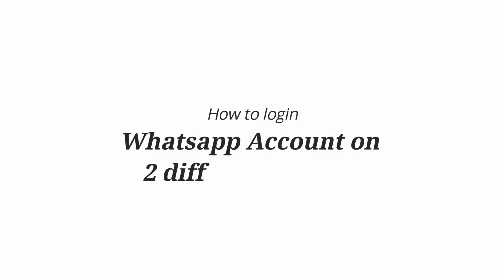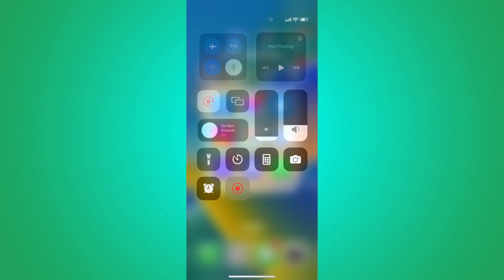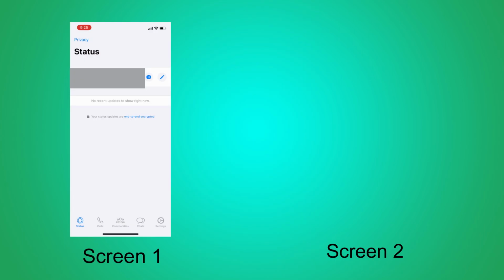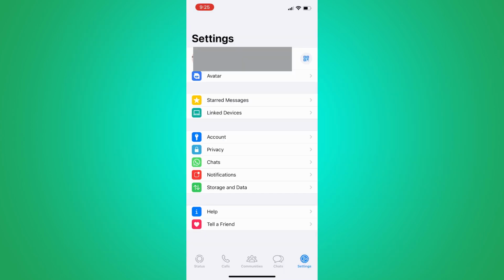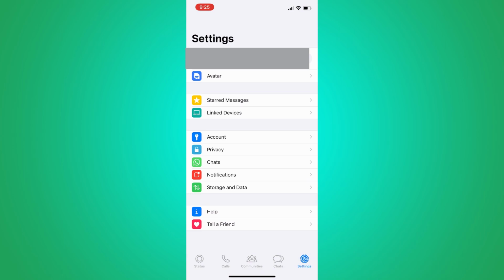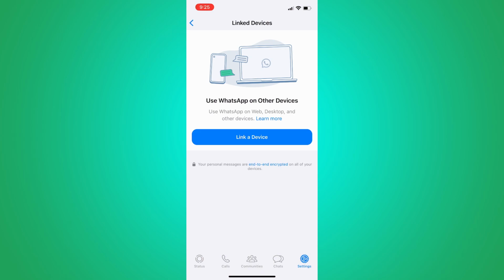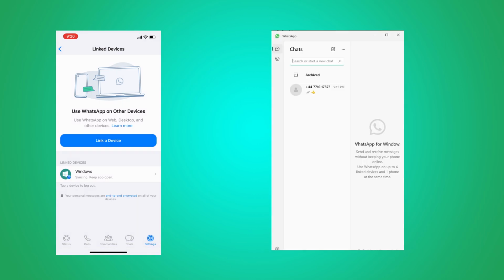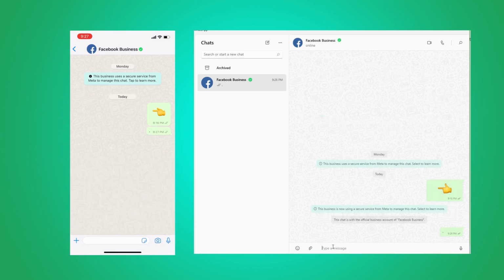How To Use One WhatsApp Account On Two Phones 2023 | Using The Same WhatsApp On Two Devices 2023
In this video I'll show you How To Use One WhatsApp Account On Two Phones 2023 | Using The Same WhatsApp On Two Devices 2023. The method is very simple and clearly described in the video. Follow all of the steps & you will know How To Use One WhatsApp Account On Two Phones 2023 | Using The Same WhatsApp On Two Devices 2023